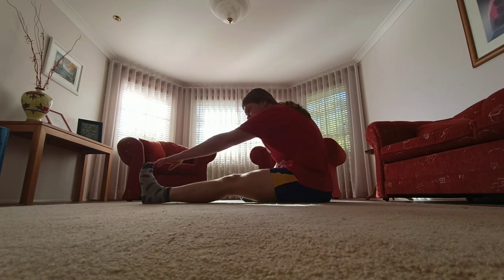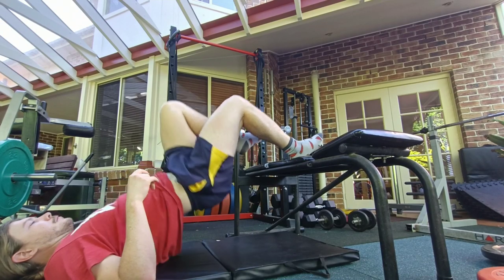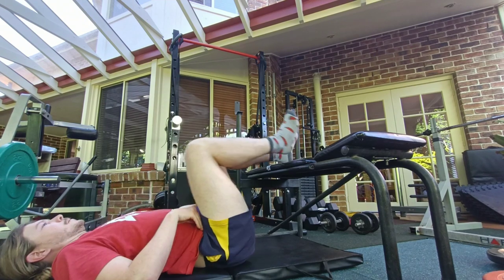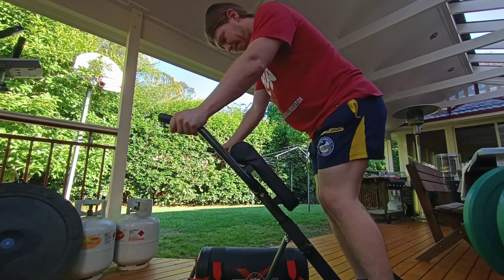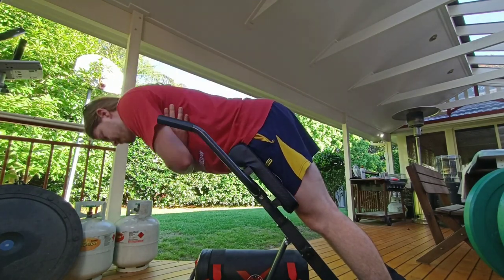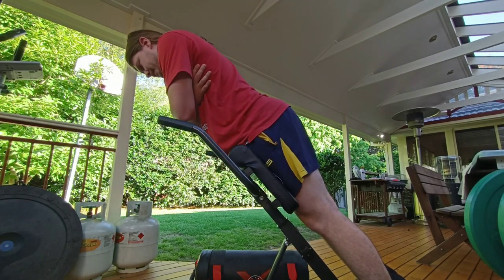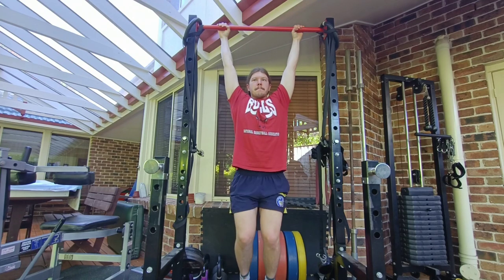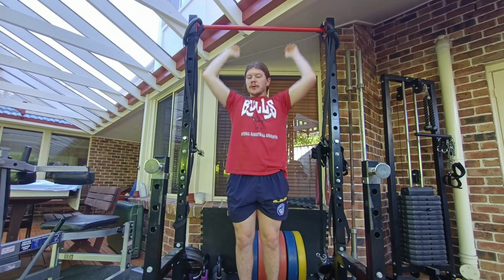Rehab Everyday: Day 5 Pulled up Sore!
My hamstring was a little bit sore after my first lot of deadlifts yesterday. So I had to take a step back and just do pain free movements today.

Brief chat about what caused my hamstring to be sore.